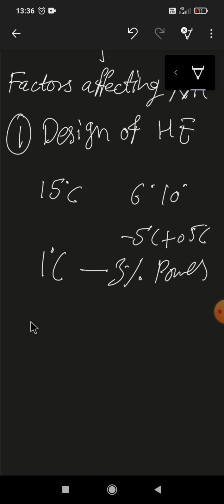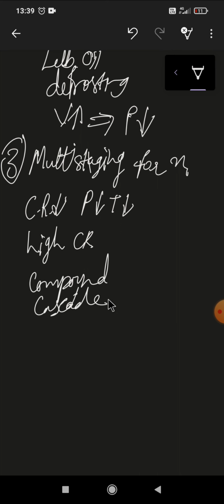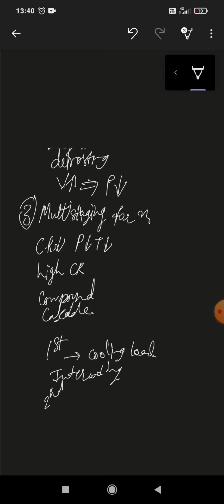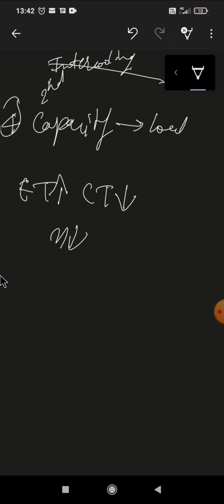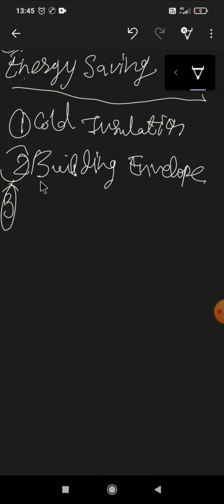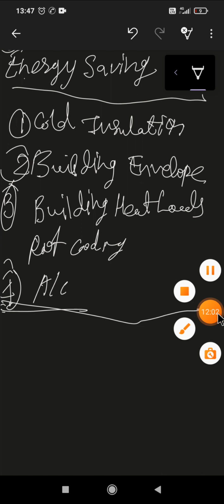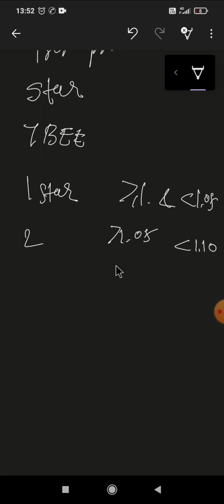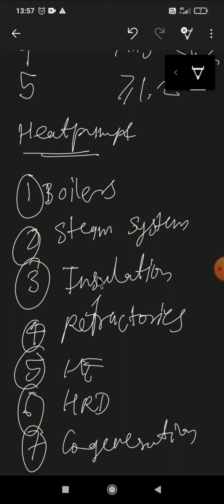Factors Affecting RAC